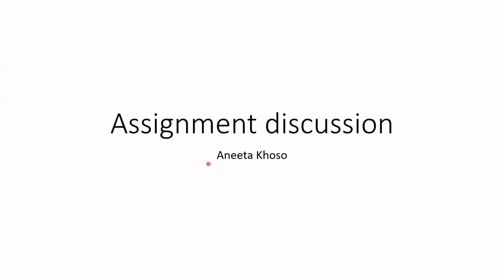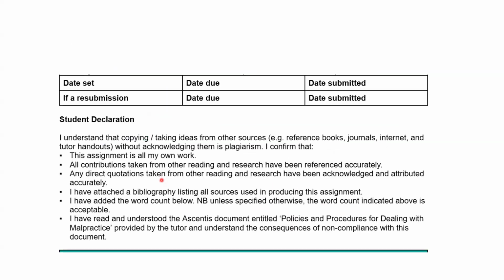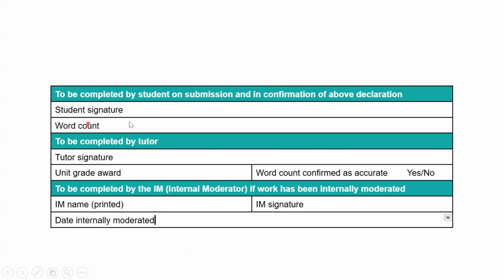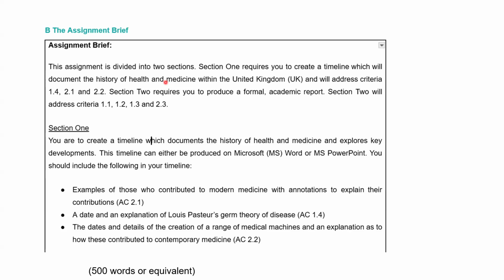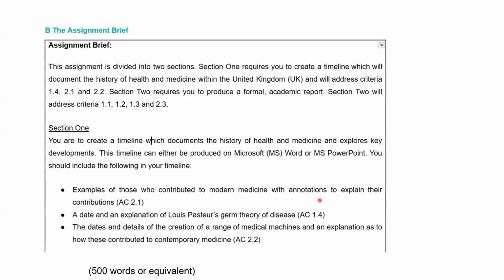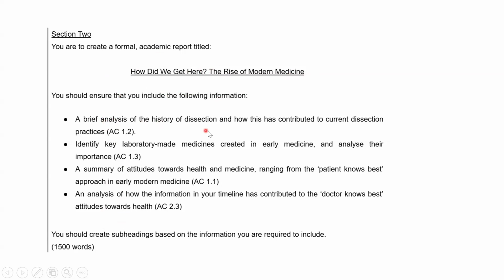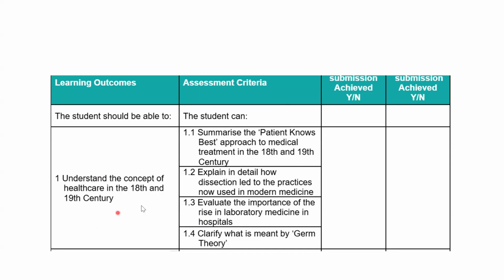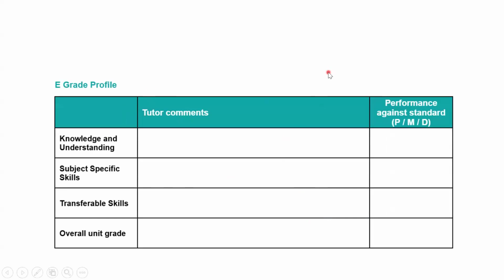Ascentis-Nursing-Unit-A brief history of health and medicine – Assignment Discussion-(AK)